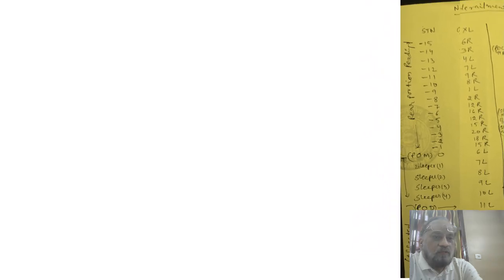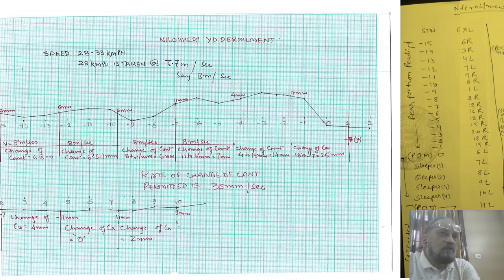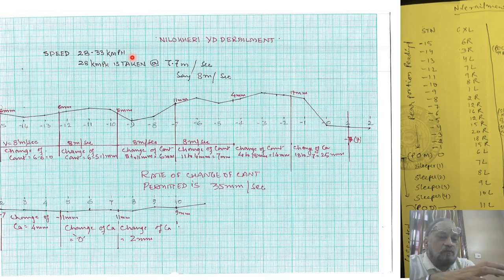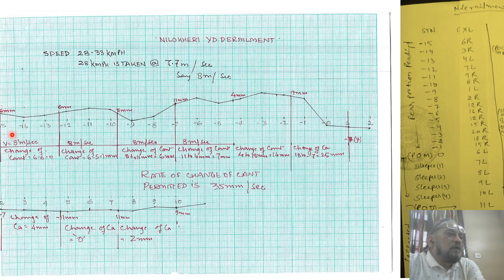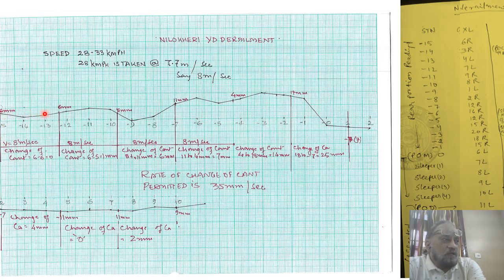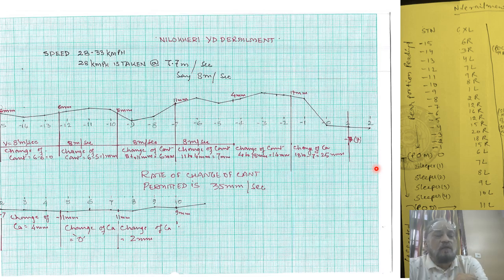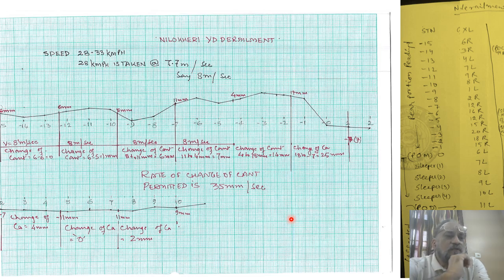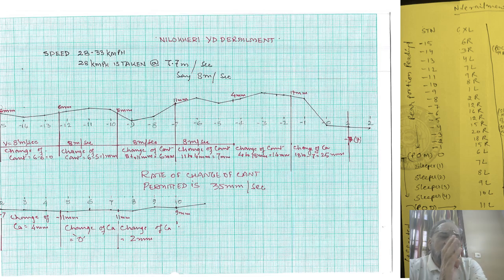How Much Cross-Level Variation Is Too Much?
**"In most derailments, departments other than the Civil Engineering Department often take the upper hand when cross-level variation is observed. This video aims to clarify the issue and explain how to effectively counter such challenges."**